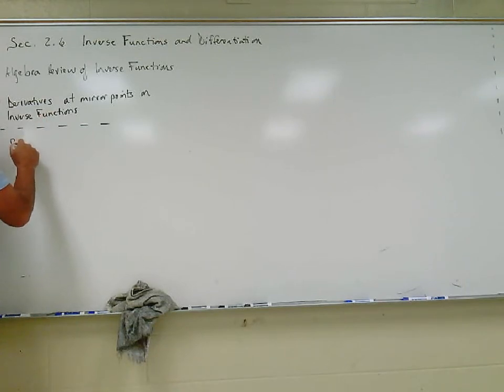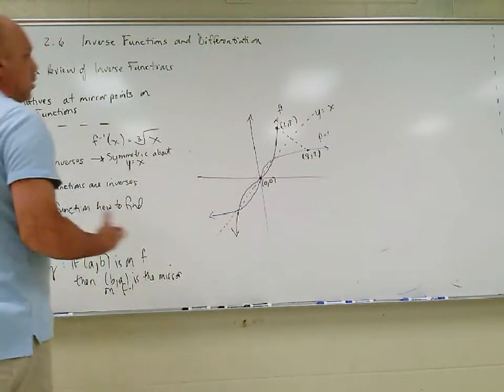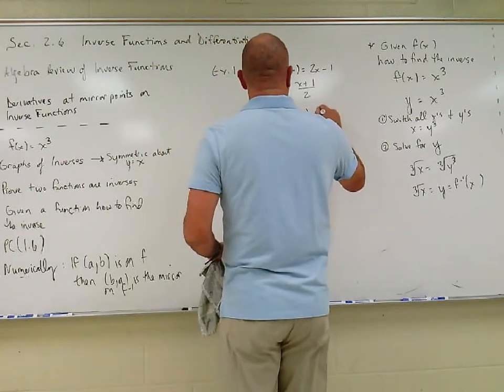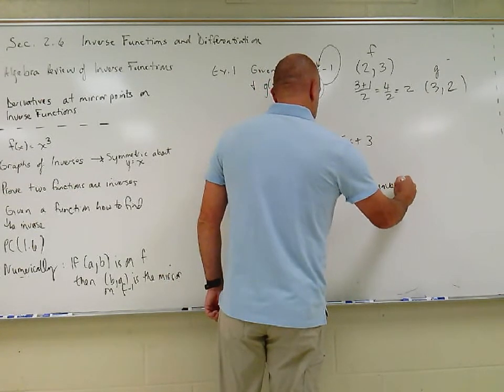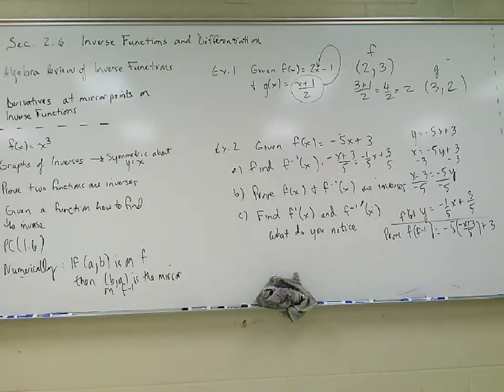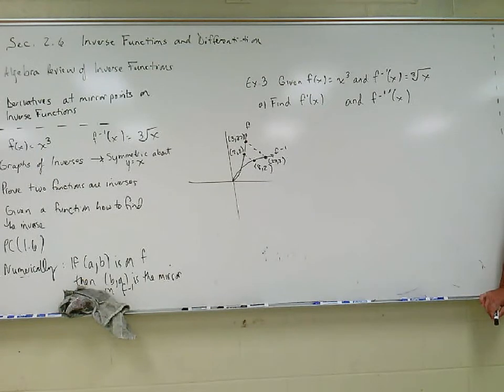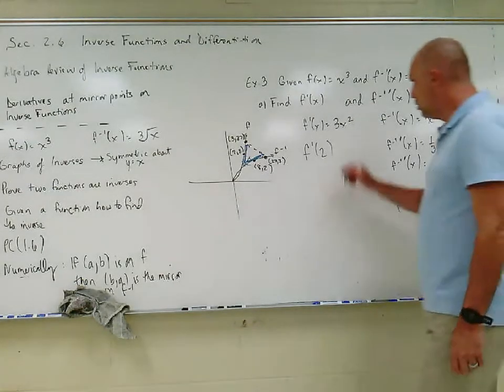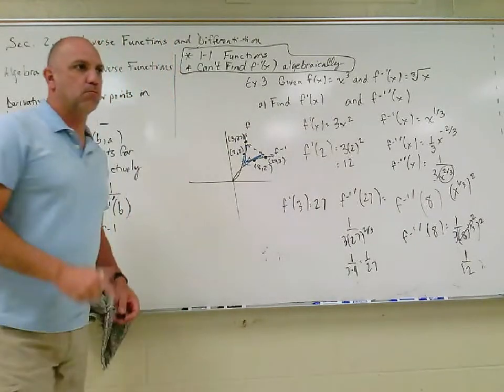AP Calculus Sec. 2.6 Inverse Functions